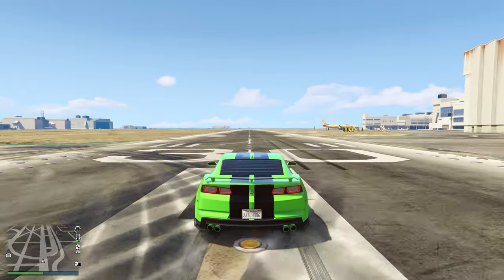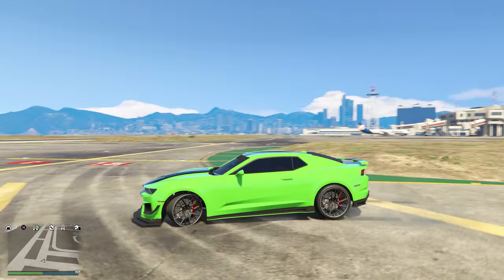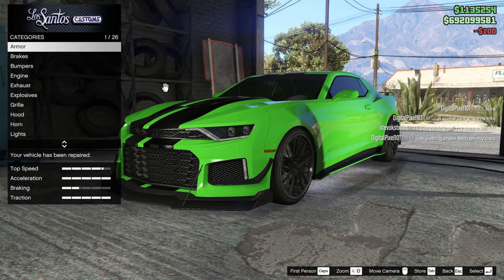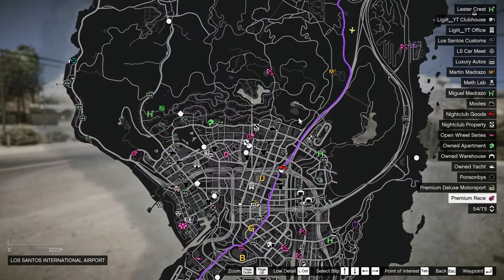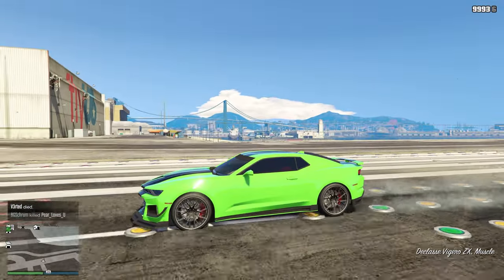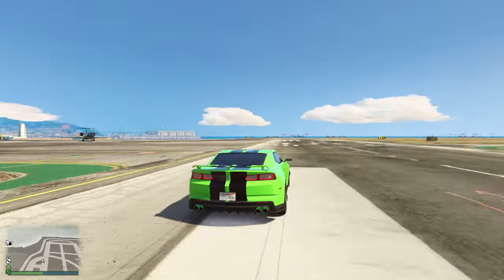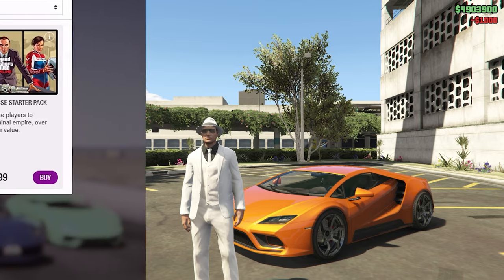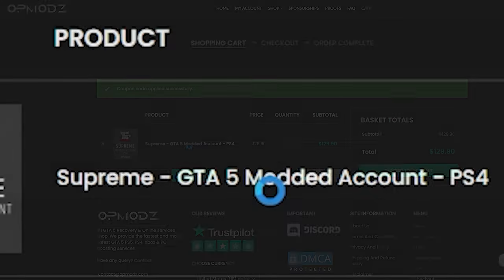How To Do The FASTEST SPEED GLITCH On ANY Vehicle In GTA 5 Online (Over 240+MPH)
LLLLLLLILLLLLLLLLLLLLLLLLLLLLLLLLLLLLLLLLLLLLLLLLLLLLLLLLLLLLL